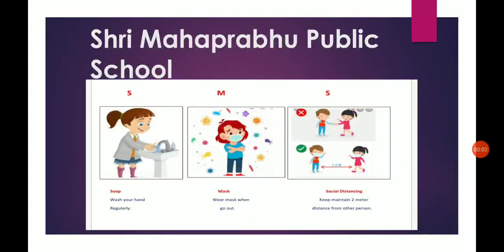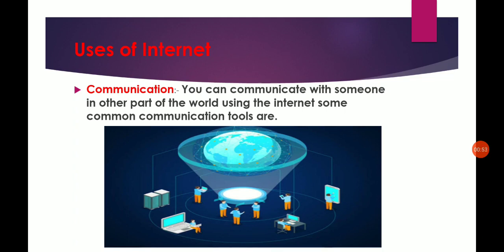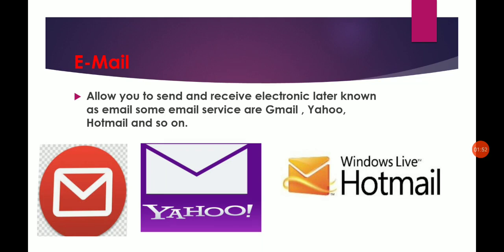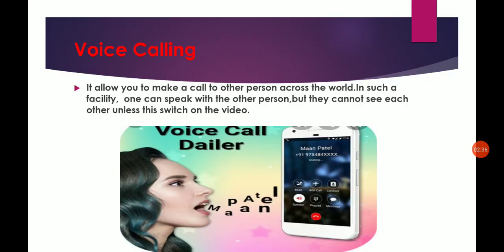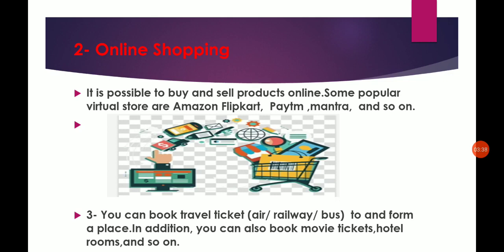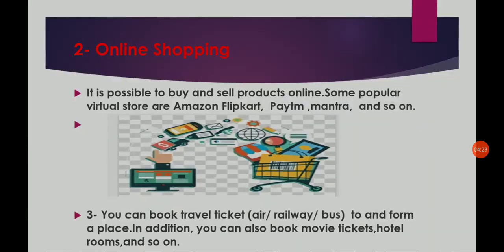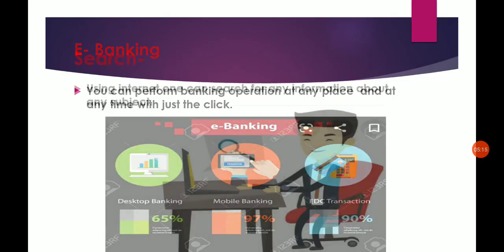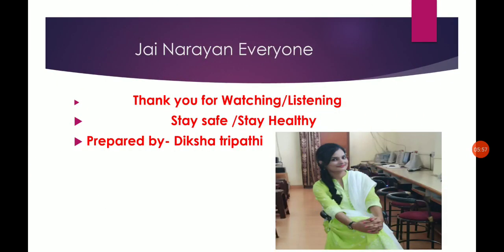V Computer Chpter 9 Internet and E mail by DIKSHA TRIPATHI